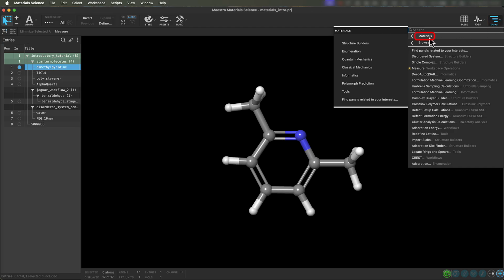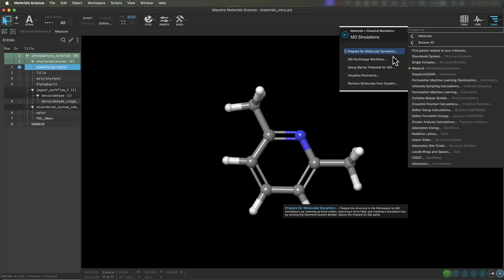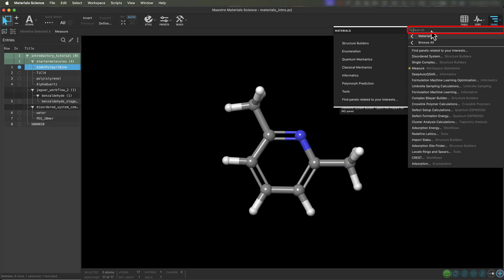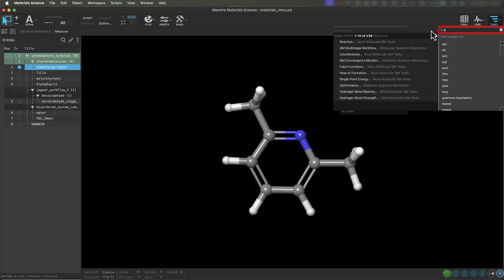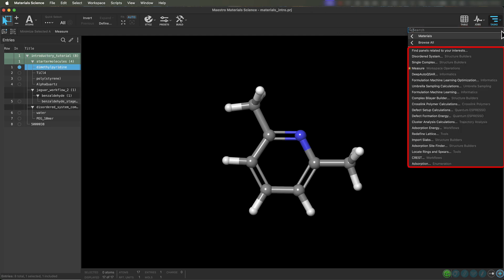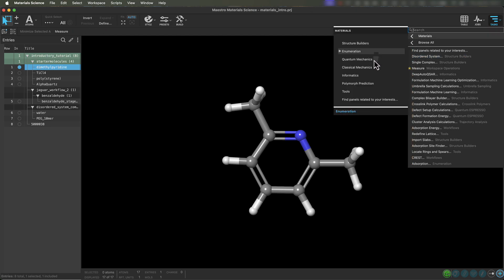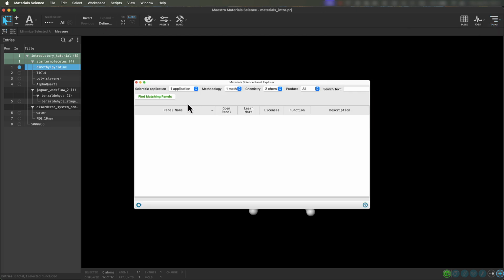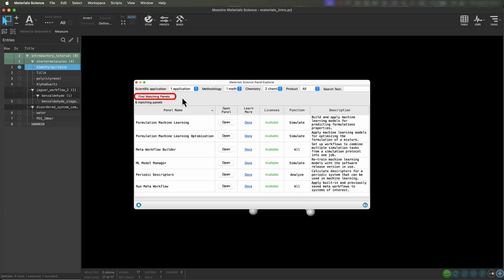Learn MS Maestro: Tasks and Panels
This video is part of our series Getting Going with Materials Science Maestro.

Materials Science (MS) Maestro is the graphical user interface for all Materials Science applications in the Schrödinger software platform, which provides state-of-the-art physics-based computational modeling and machine learning workflows for materials research.

00:00 Welcome
00:17 Tasks Menu
01:12 Setting Favorites
01:31 Panel Explorer

Want to learn and gain hands-on experience with MS Maestro?